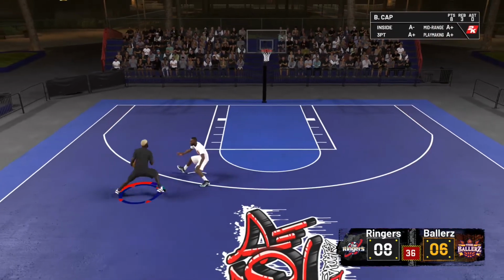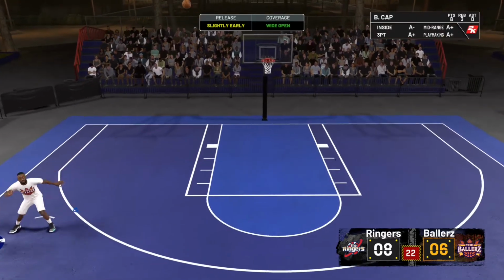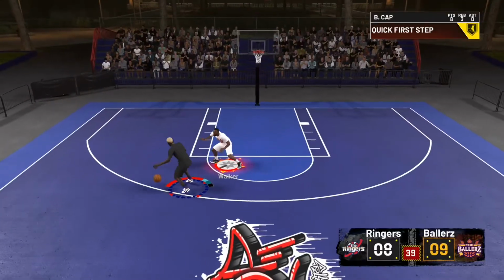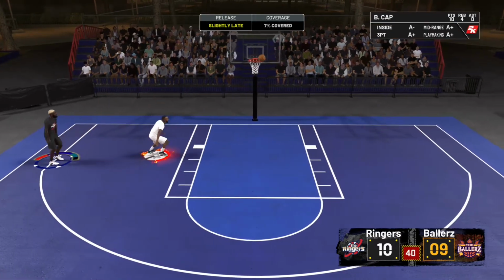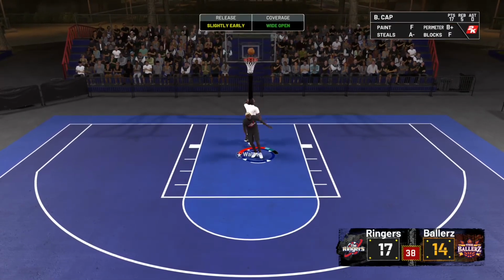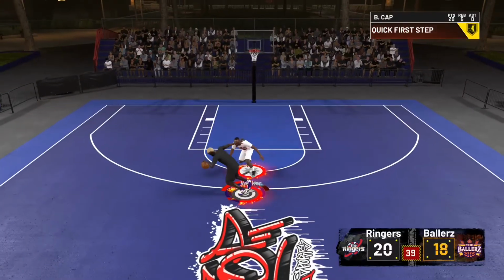TOP 10 THINGS NBA2K21 CAN IMPROVE ON!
Nba 2k21 has been seeing mixed signals from the community. Some people like the game how it is with minor comments and others complete hate it. Personally I think the game is really fun, although some things hinder the experience like the shooting and what not. Granted I have been getting used to it recently. But it still needs some tweaks. Hopefully someone somehow from 2k sees this video. Next gen I want to be amazing and 2k really can do something great this year! Comment what you think can I move below!

XboxOne Gamertag: Simply Unphased
Psn: Trust_Eli1